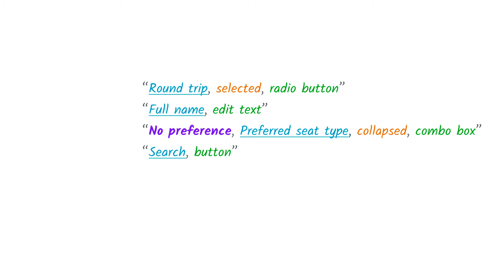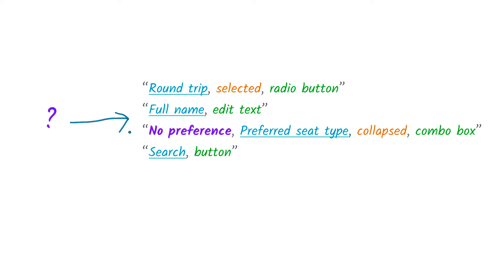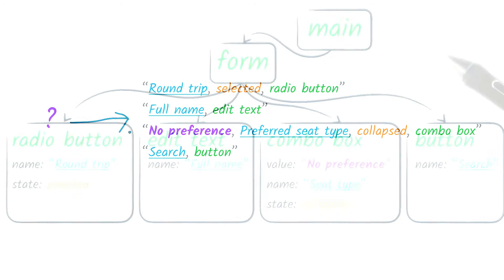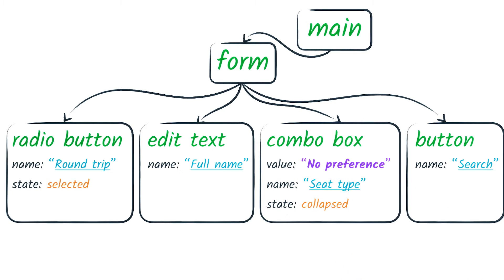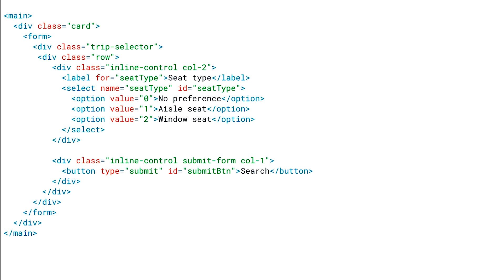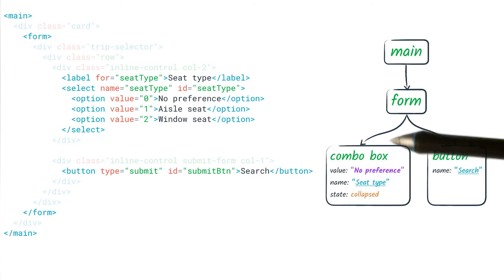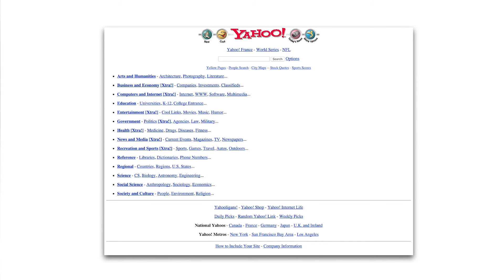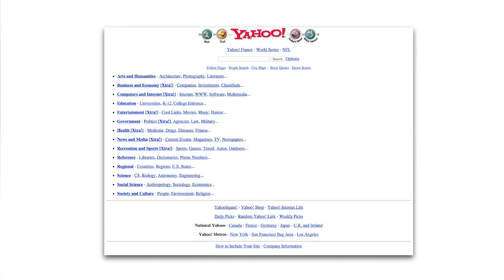The Accessibility Tree